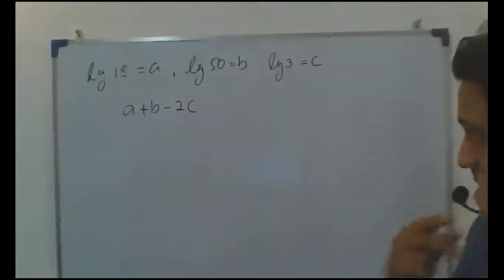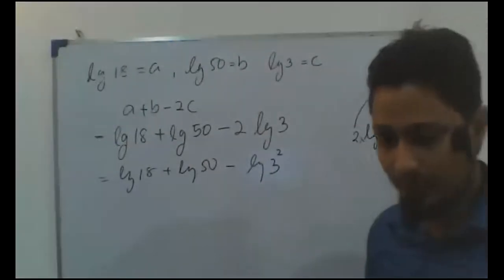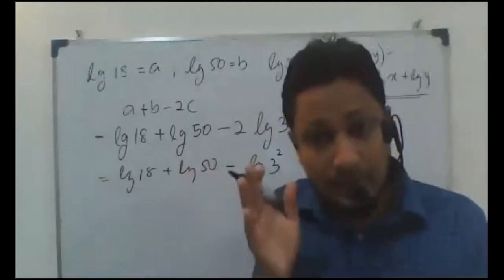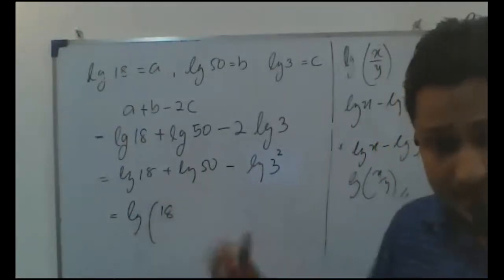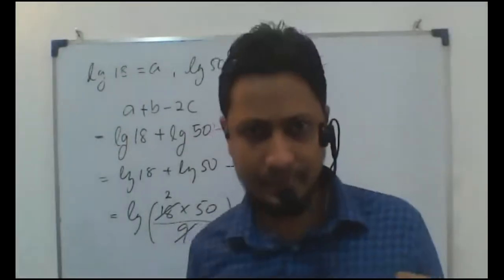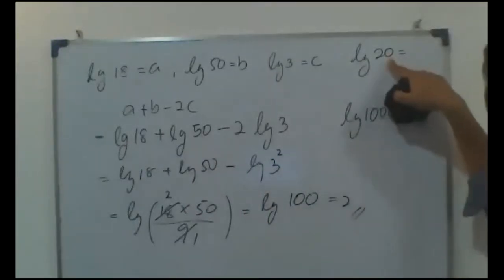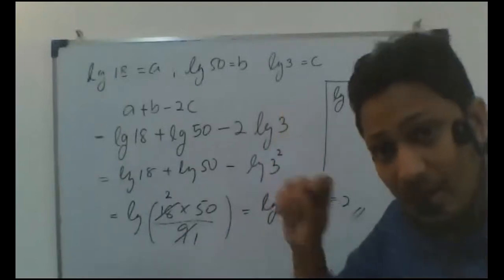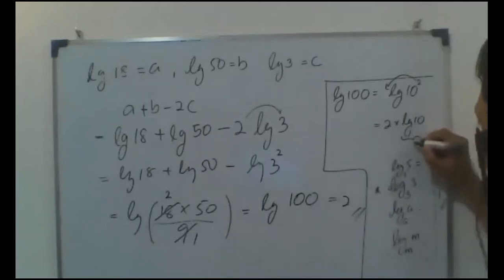Logarithm Grade 11 Answer for a question